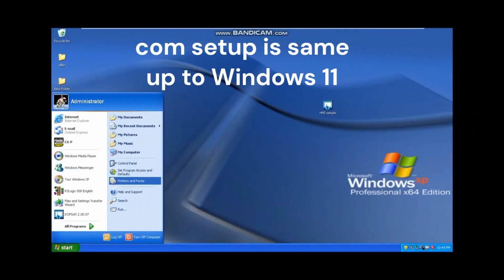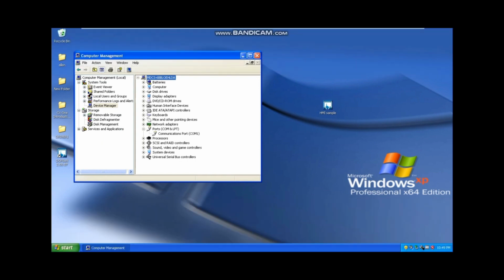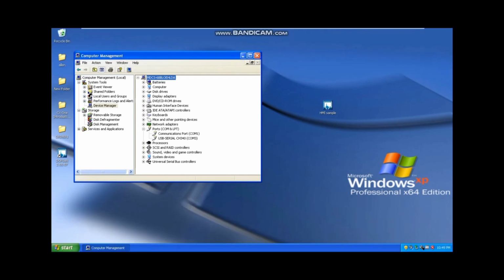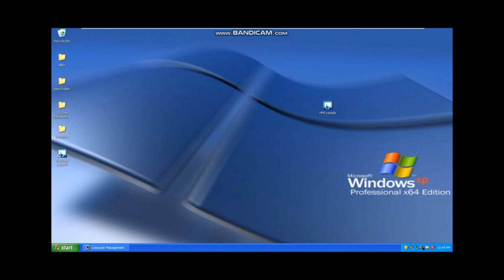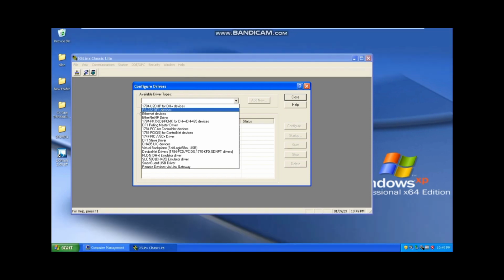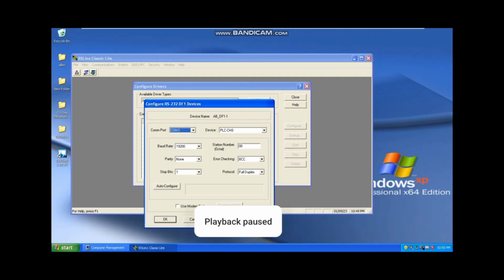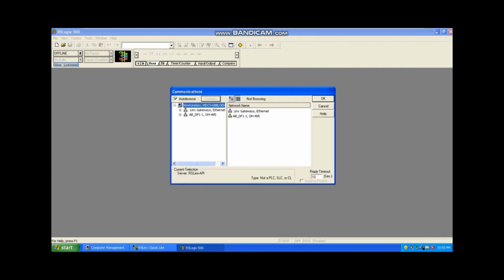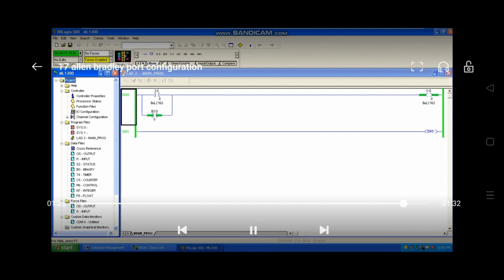Connecting Allen Bradley PLC (1200) using RS Linx and also RS Logix 500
Please support for  more videos on SIEMENS, Allen Bradley, Omron,
Mitsubishi, Panasonic, Keyence, Delta PLC and Delta Touchpanel. Also for TIA Portal winCC tutorial.